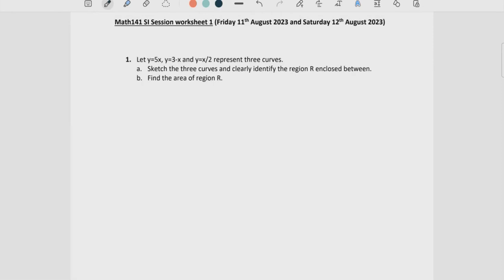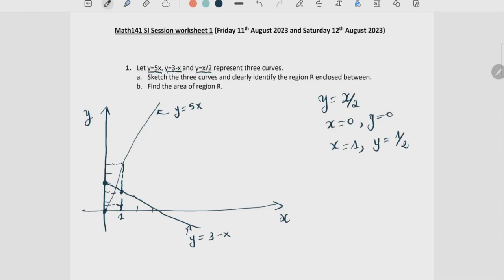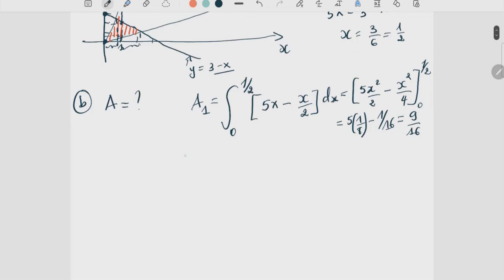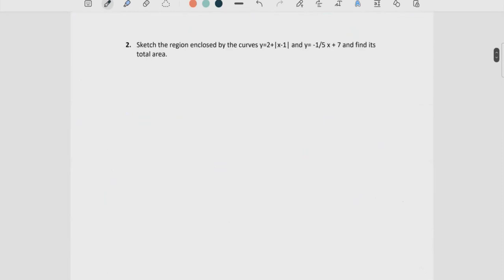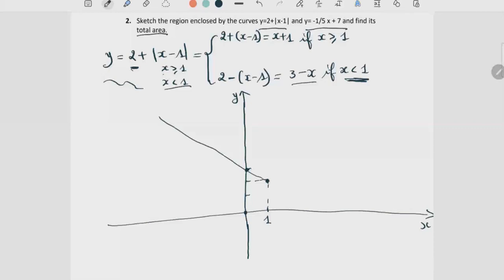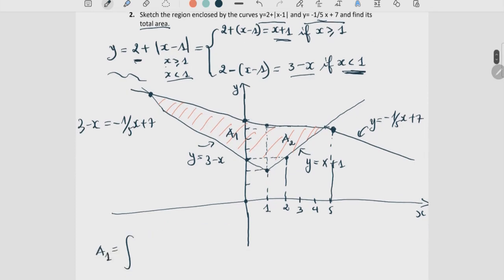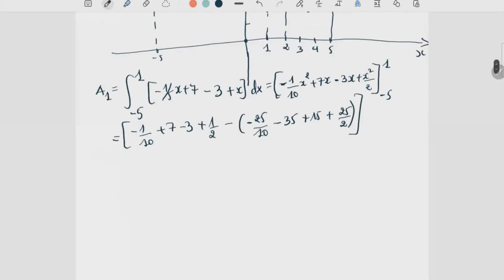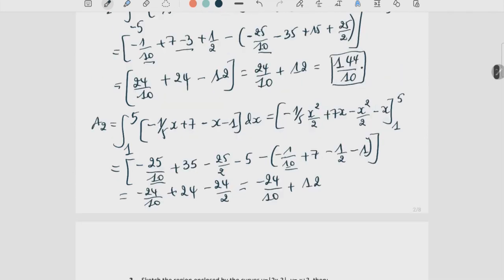MATH141 SI Session 1 2023 Part 1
In this first part of the video, we tackle a few problems dealing with areas between multiple curves.